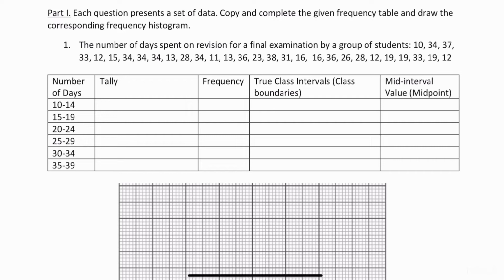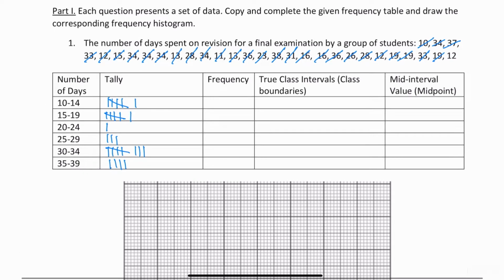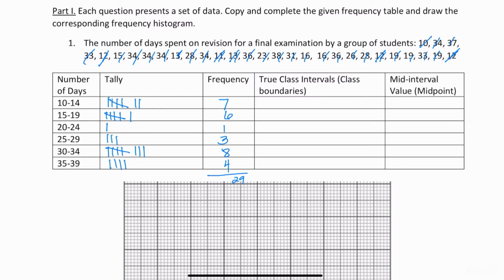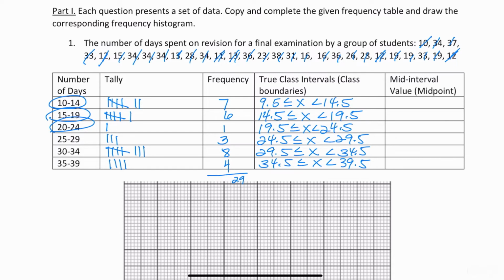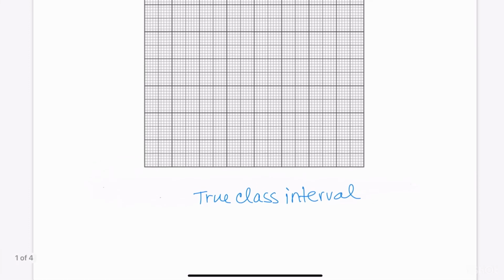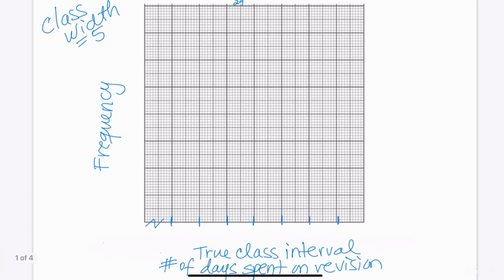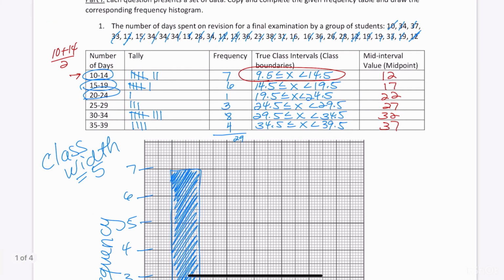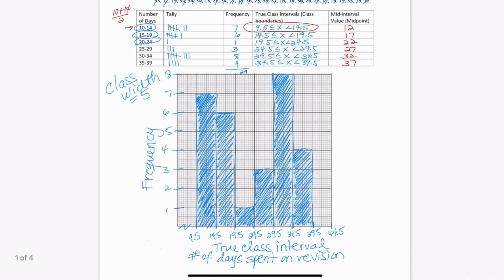How to Organize Data in a Frequency Distribution Table and Draw a Histogram When Intervals are Given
In this video you'll learn how to organize data in a frequency distribution table when the intervals are given and then create a frequency histogram.